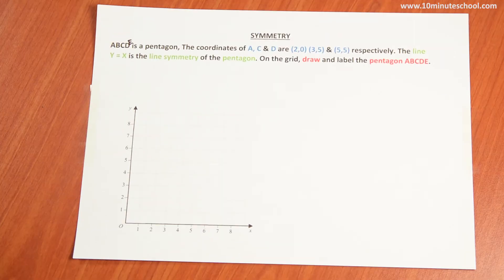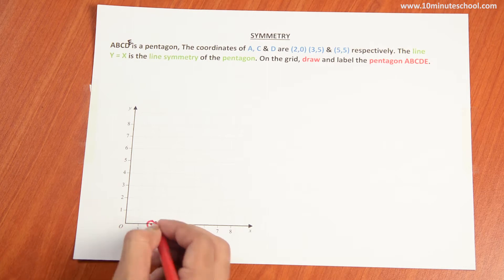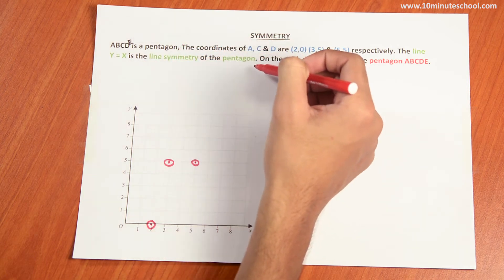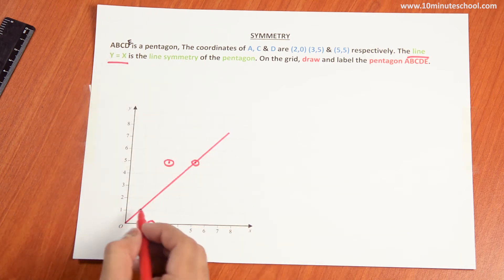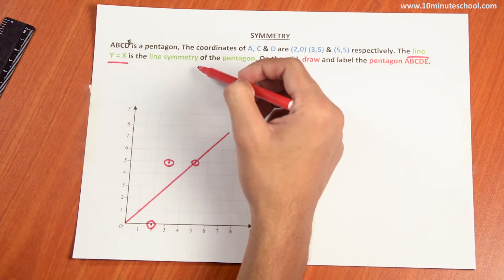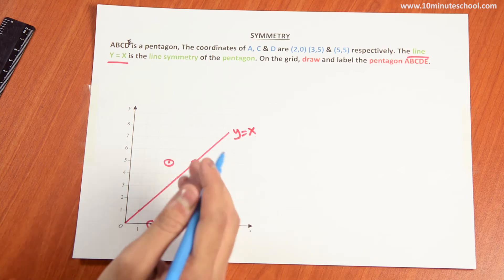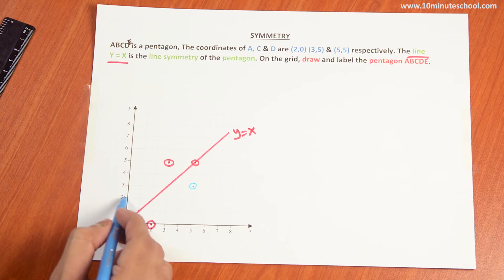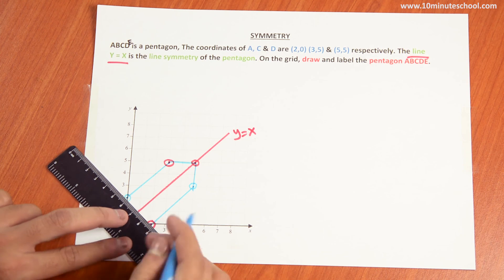6. O Level Geometry - Problem with Symmetry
Series: O Level Geometry
Instructor:

১০ মিনিট স্কুলের সাথে শেখা কখনও থামিও না, যেখানে তুমি পাবে ভিডিও টিউটোরিয়াল যা থেকে শিখে তুমি কুইজ দিয়ে নিজেকে যাচাই করে নিতে পারো, নিজের দক্ষতা বাড়ানোর জন্য পাবে অসাধারণ প্রশিক্ষক যারা তোমাকে নির্দেশনা দিবে। ১০ মিনিট স্কুলে তুমি পাবে লাইভ ক্লাস, ইন্টার্যাক্টিভ ভিডিও, ব্লগ, ডেভেলপমেন্ট সেকশন, স্মার্টবুক যার মাধ্যমে পুরো শিক্ষাগ্রহণ প্রক্রিয়াই হয়ে উঠবে আনন্দদায়ক এবং সকলে সুযোগ পাবে যাতে তারা শেখার, অনুশীলনের এবং উন্নতি করতে পারে।